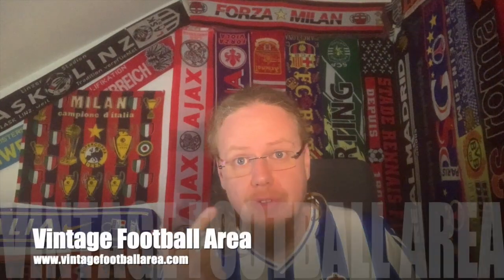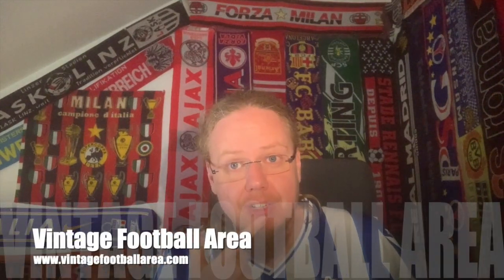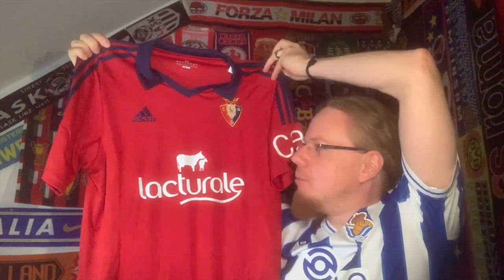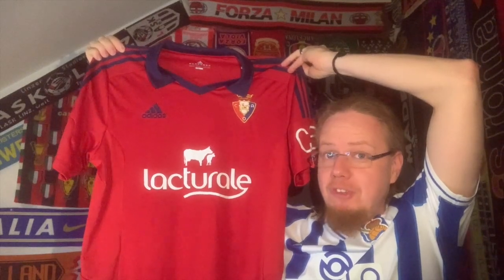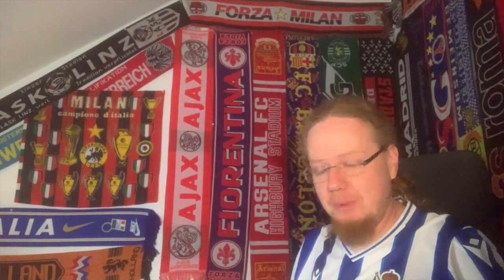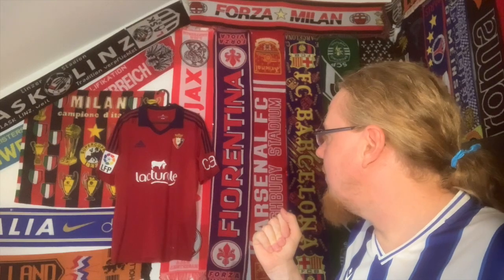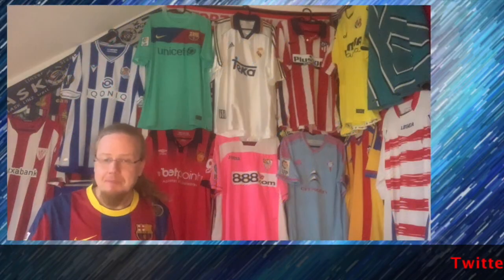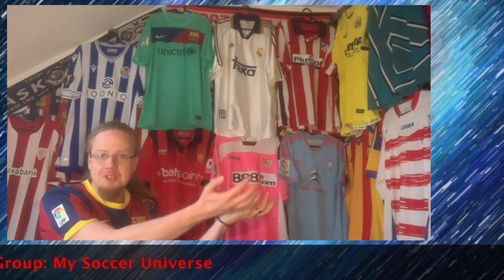A Class Shirt from Spain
There was one particular team that I needed for my La Liga collection and thankfully I found quite a nice one.